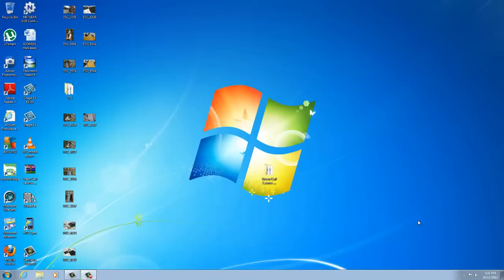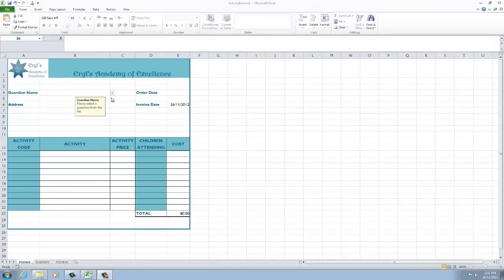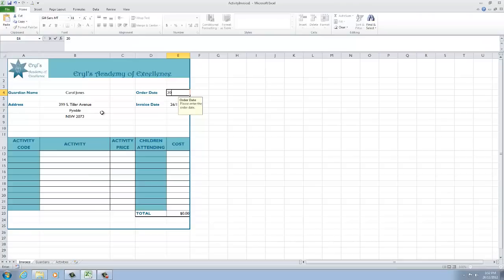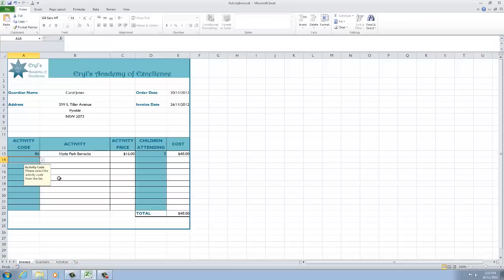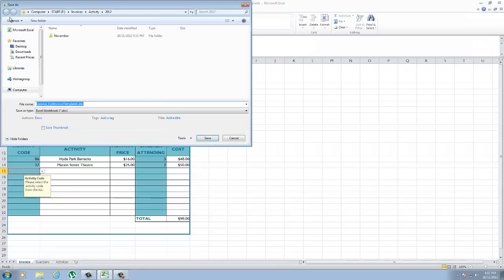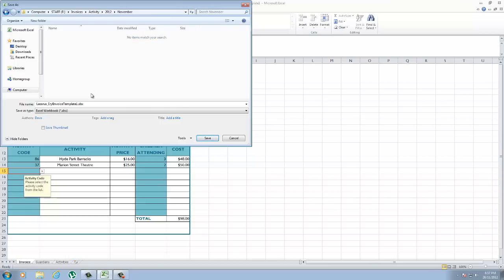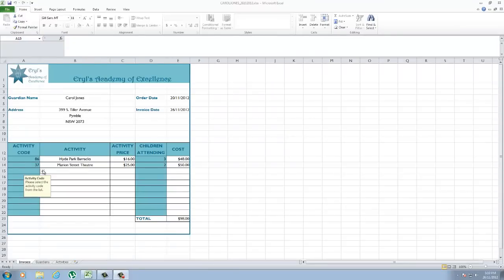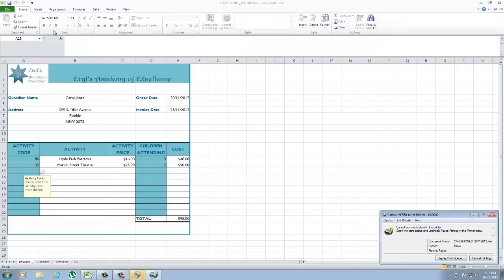Carl Lazarus Green Video User Doc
Certificate III students at Hornsby TAFE
Create User Documentation work